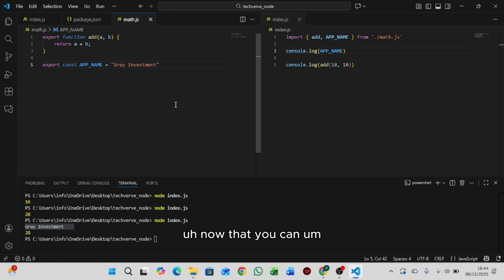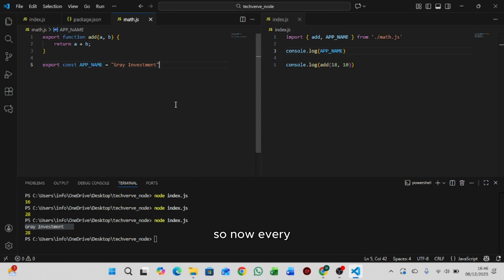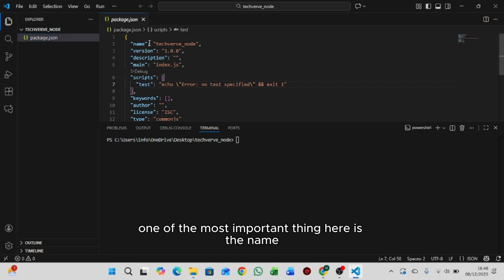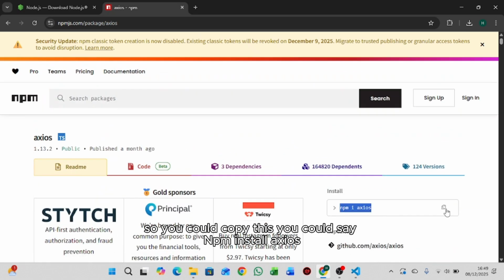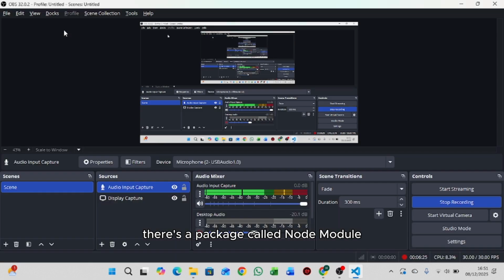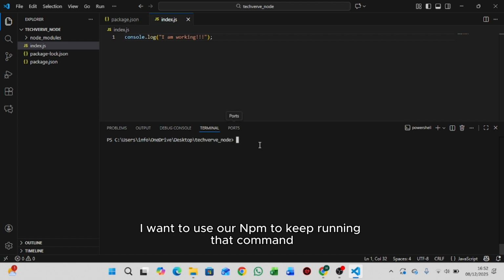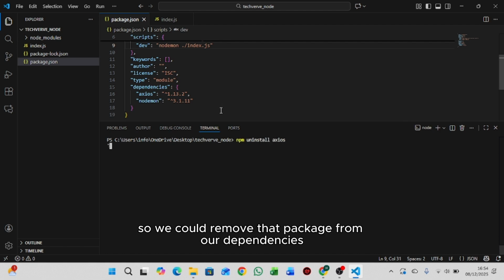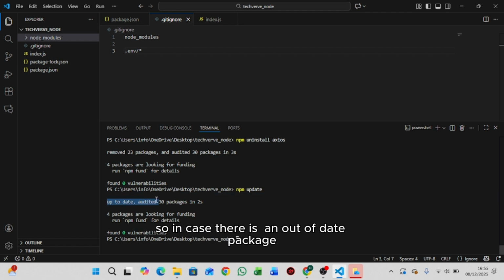Mastering NPM Package Management & Project Setup in Node js